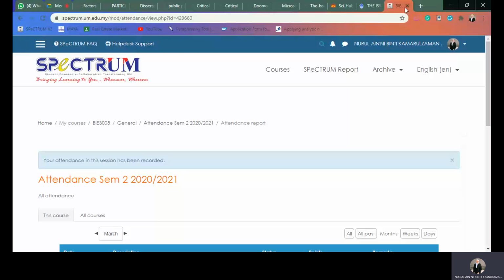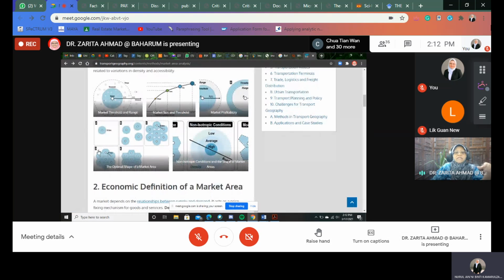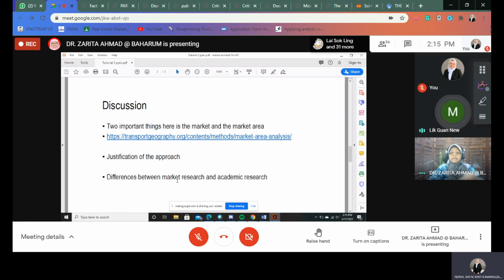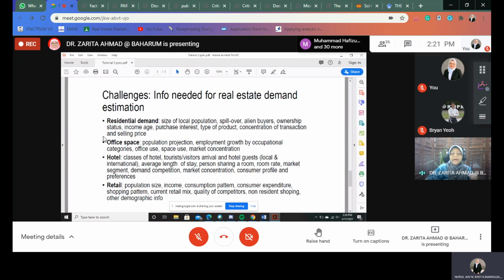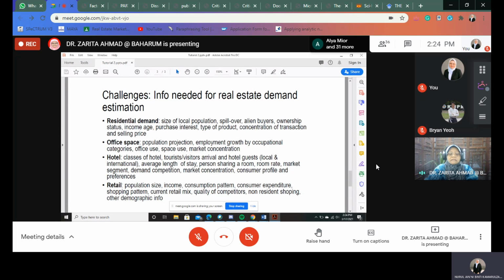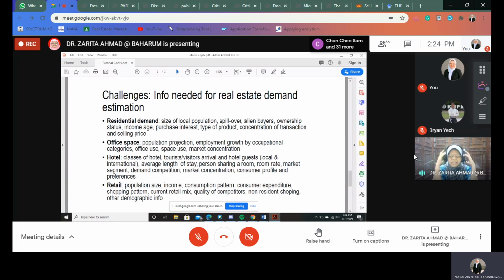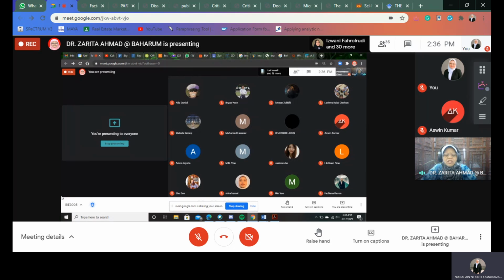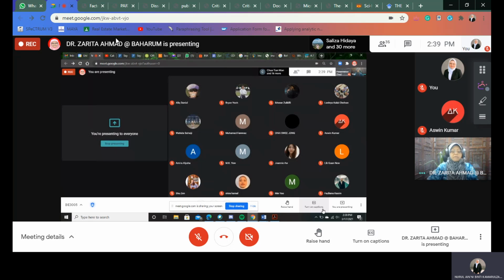BIE3005 REAL ESTATE MARKET RESEARCH (TUTORIAL 2)